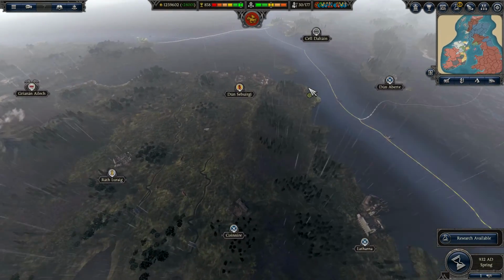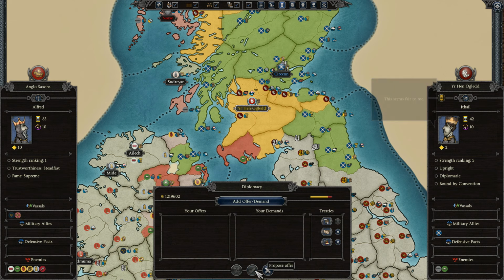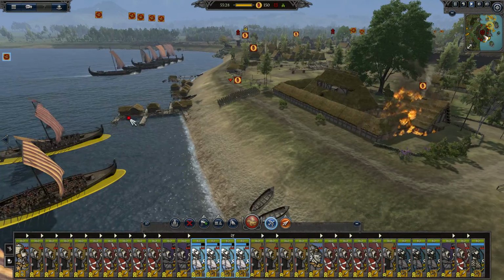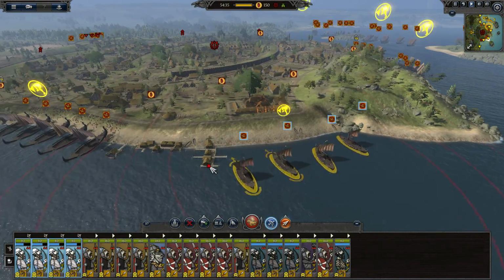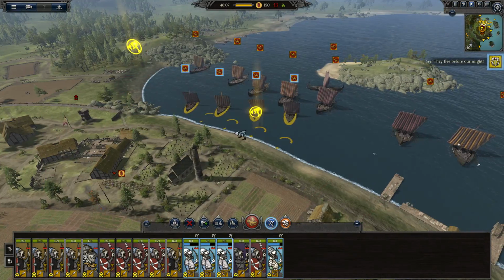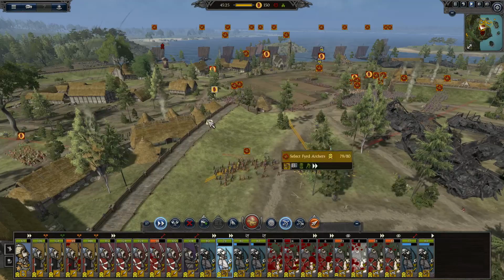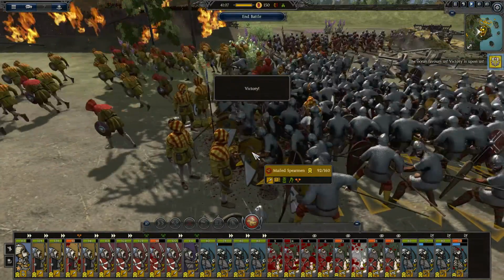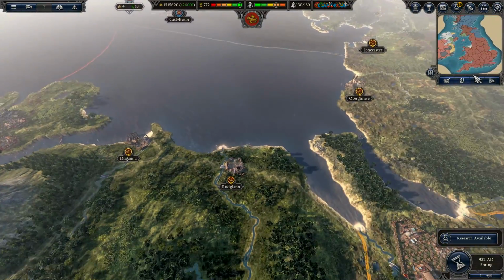Thrones of Britannia - Alfred The Great - Part 25